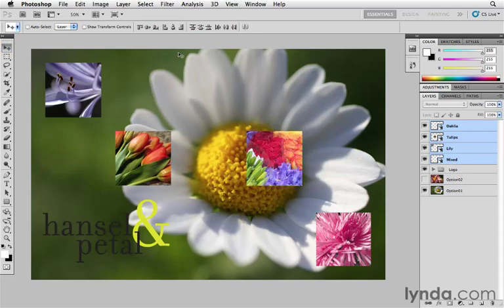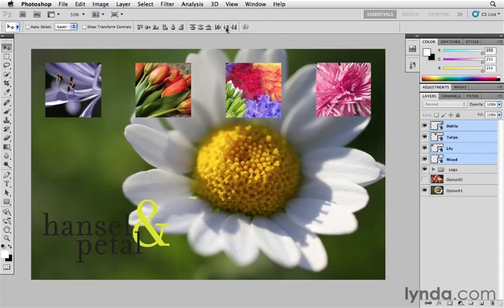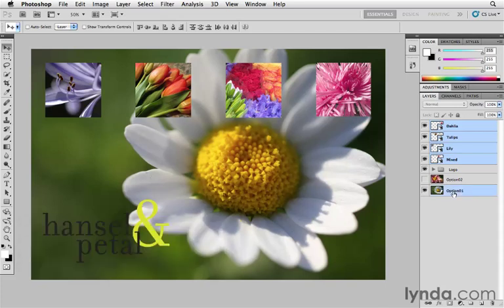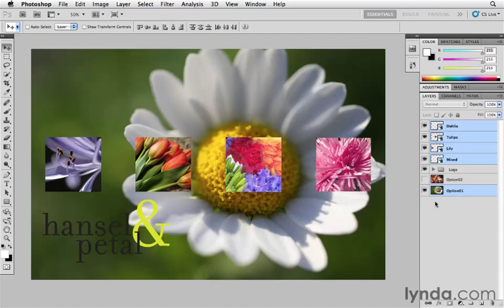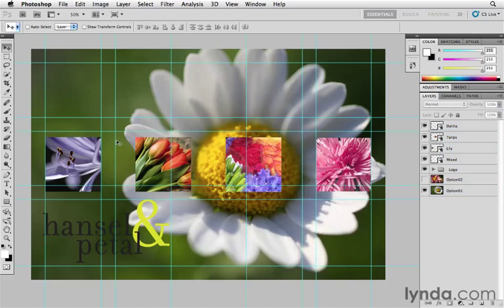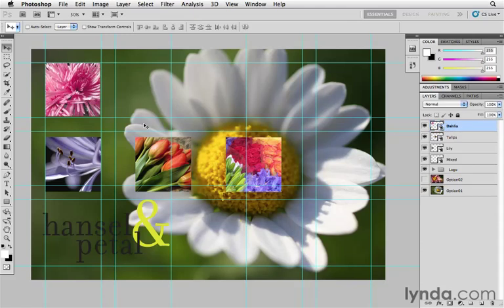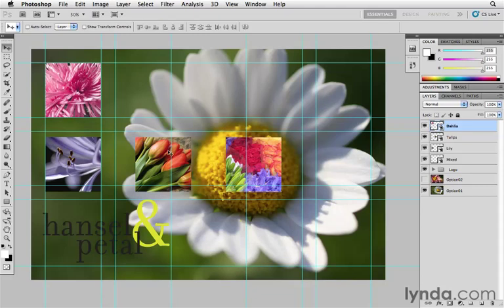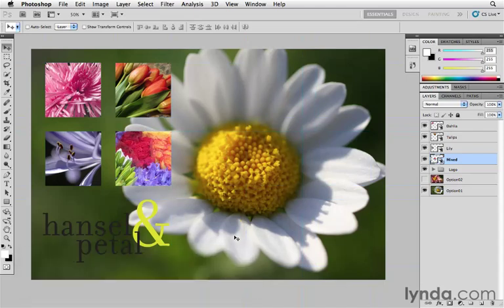1108 Aligning and distributing layers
1108 Aligning and distributing layers
1108 Aligning and distributing layers